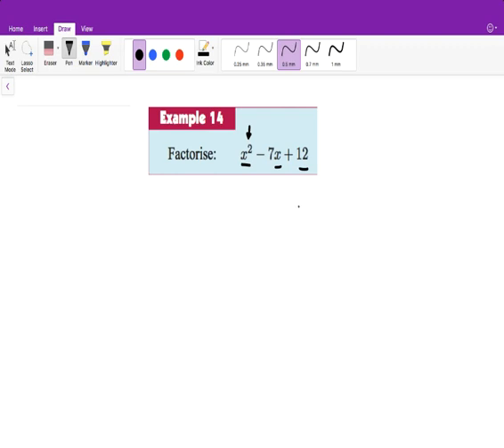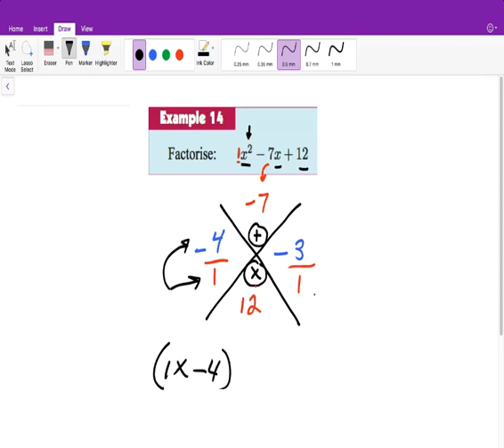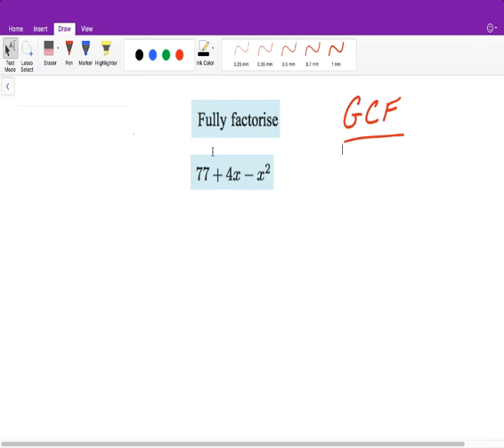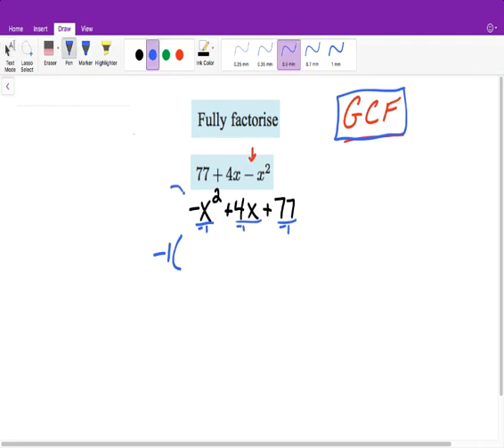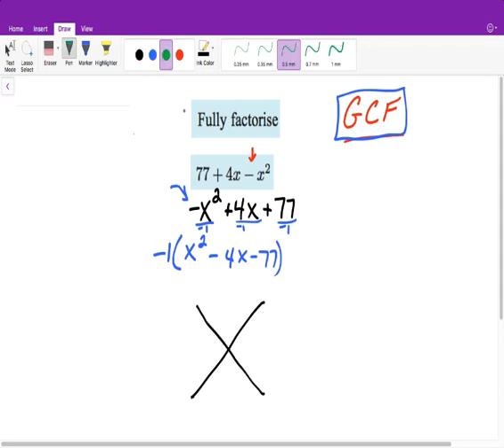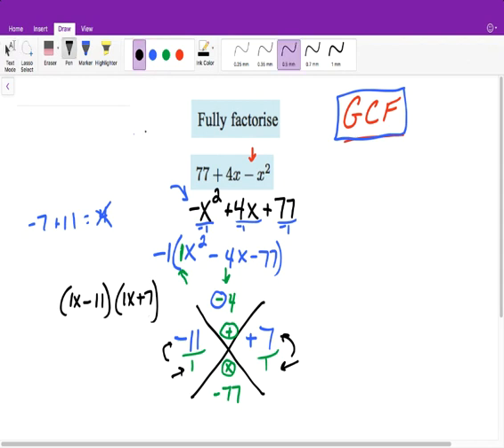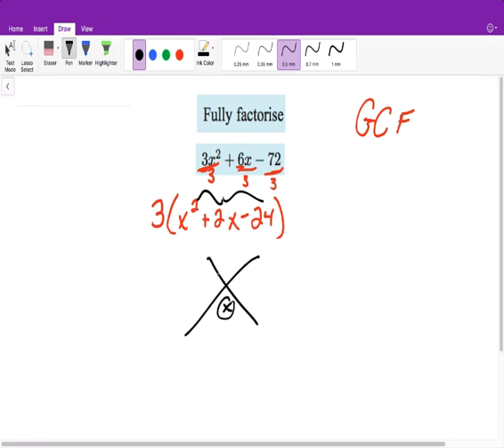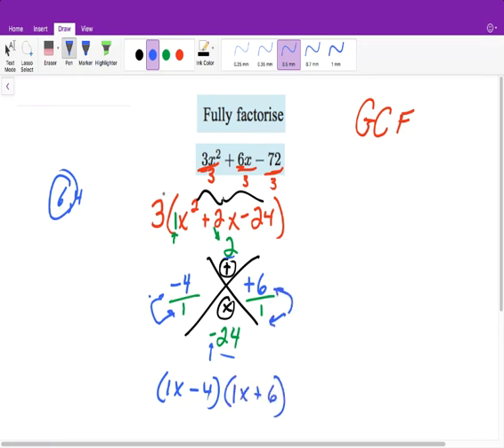Section 2 - GCF Complete Factoring